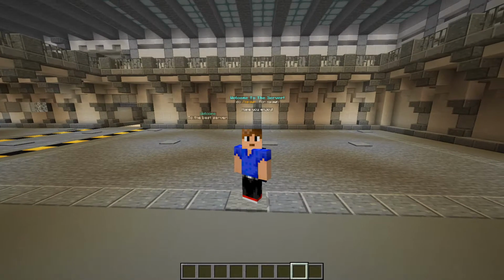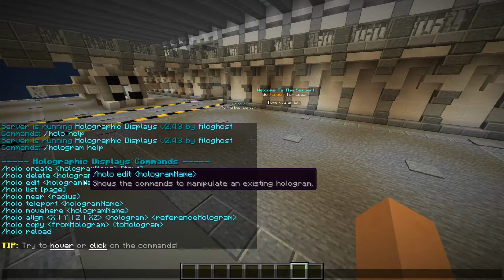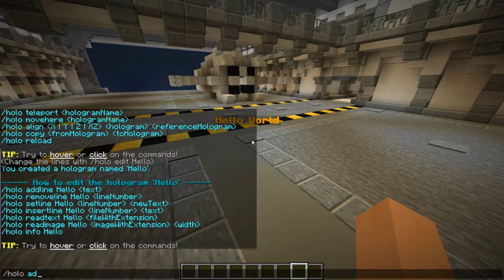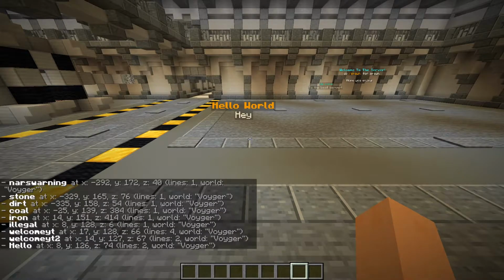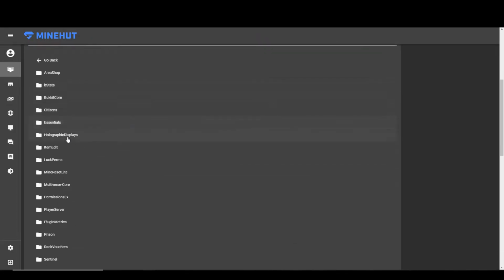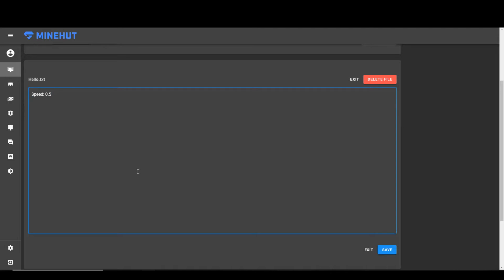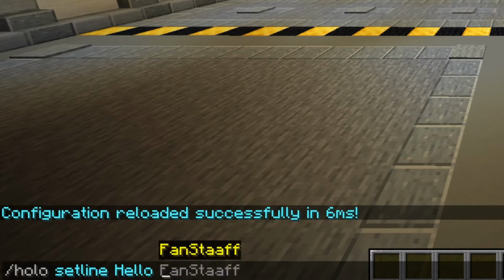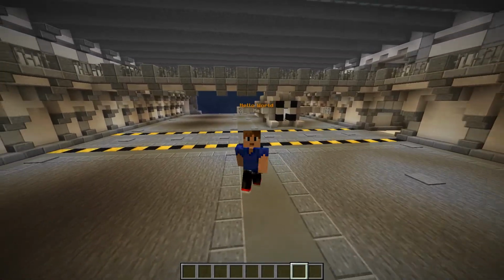How To Holographic Displays - Minecraft Plugin Tutorial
This video is made in 1.16.1